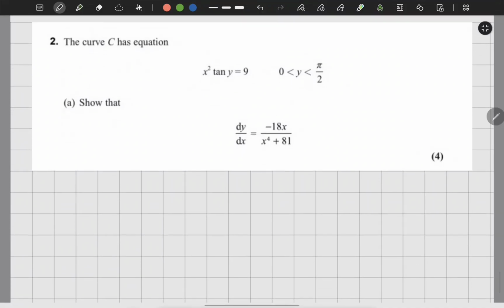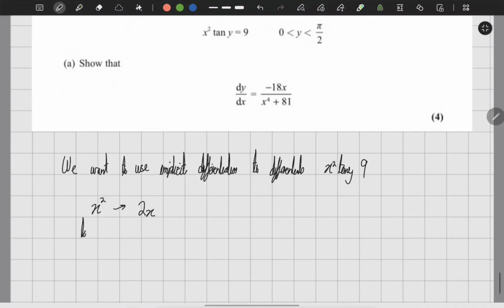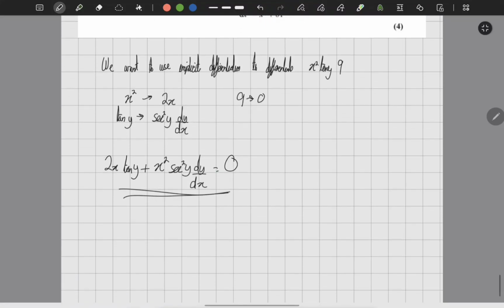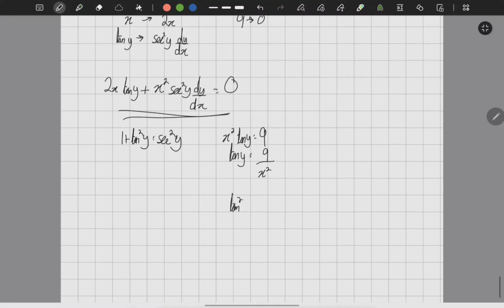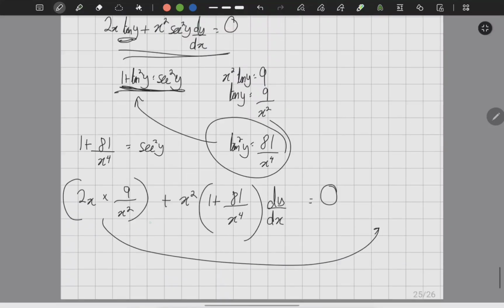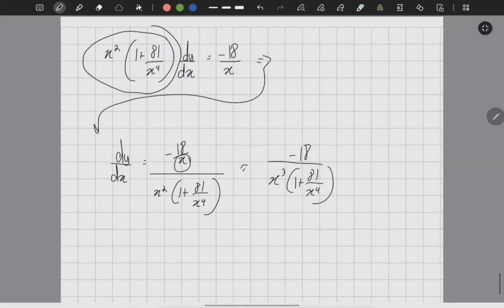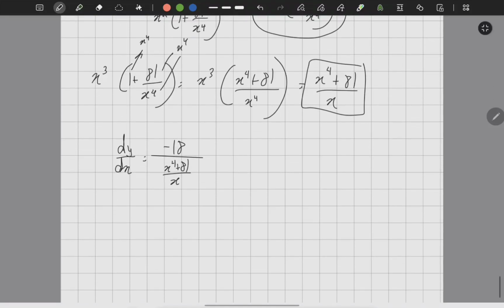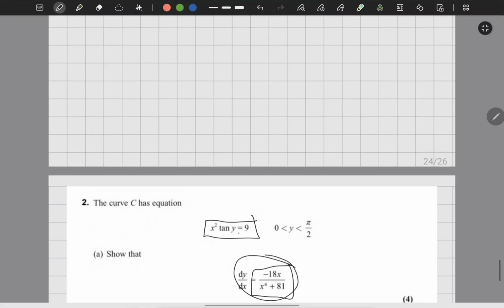A-Level Maths Differentiation Implicit Rule - Pure Year 2 Differentitation